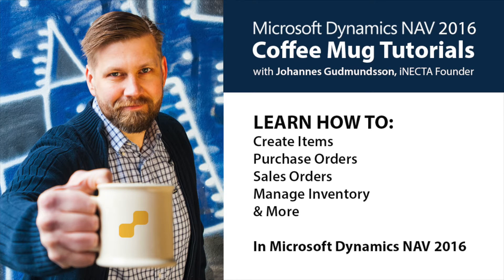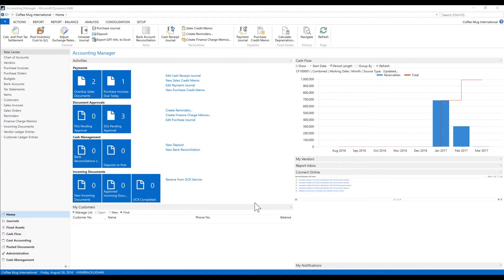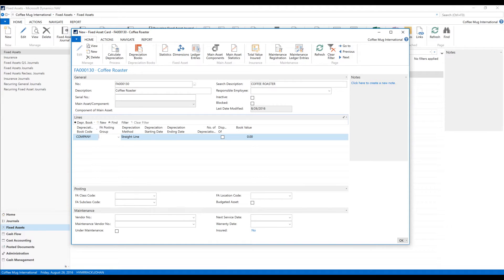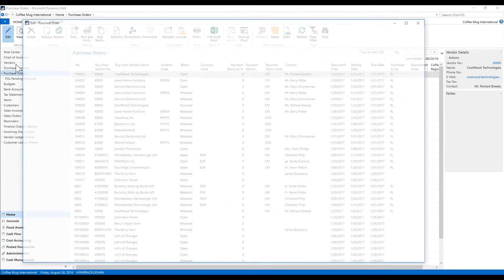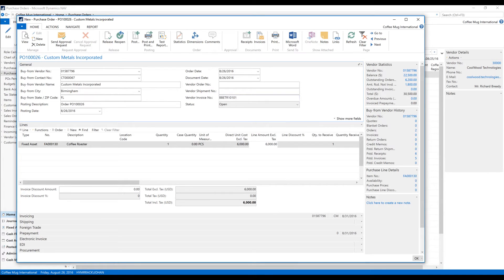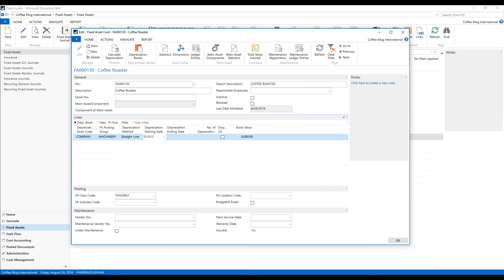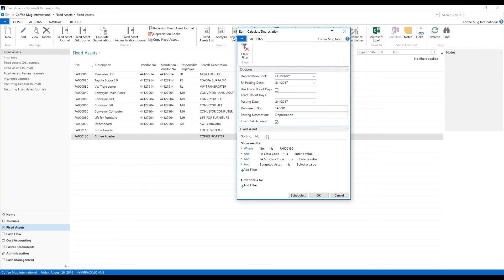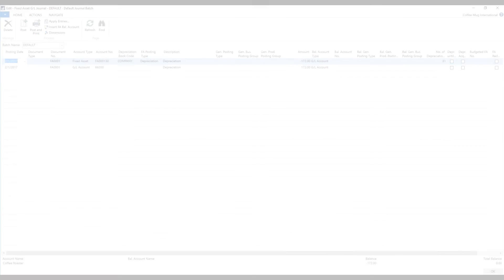Dynamics NAV 2016: Fixed Assets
Learn Fixed Assets in Microsoft Dynamics NAV 2016 with Johannes Gudmundsson in this coffee mug tutorial.